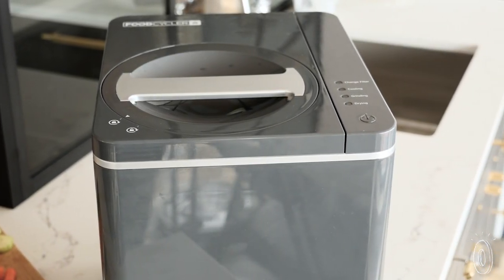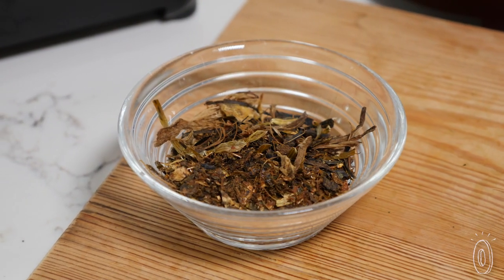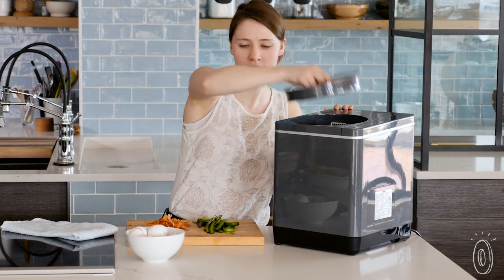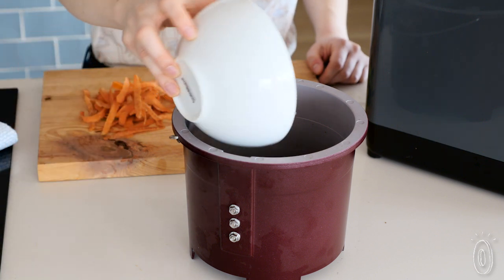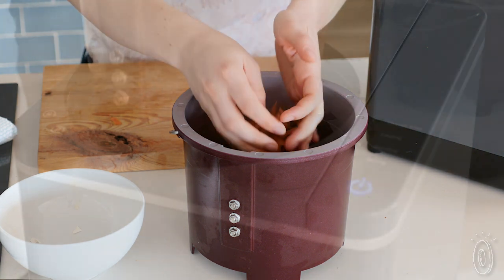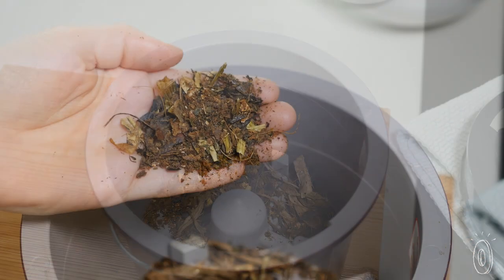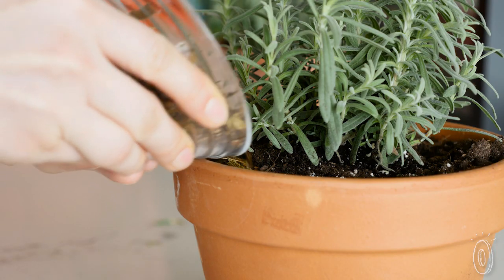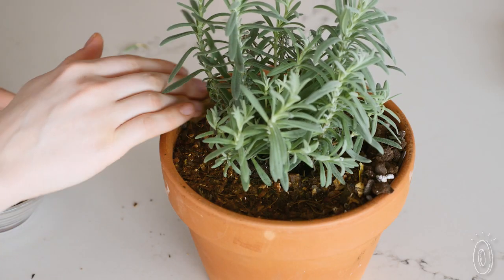Watch a tomato shrink by 90%.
This energy-efficient food recycler will transform your kitchen scraps into a beneficial mixture for your yard—fast.

Toss any unwanted food, cooked and uncooked, right on in—peels, cores, veggies, and even bones, shells, and meat. Food Cycler dehydrates and sterilizes food waste with heat and vibration, reducing the volume by 90% in less than three hours. Thanks to a carbon filter, the process is odorless.

Your amazingly shrunken scraps can go straight to your garden or lawn. It’s prime landscaping material, too. Once it’s watered and begins to decompose, it’ll release micro-nutrients like phosphorous, potassium, and nitrogen that help plants grow.

Unlike traditional composting, Food Cycler takes hours (not months) to get your food waste away from landfills and in your yard.